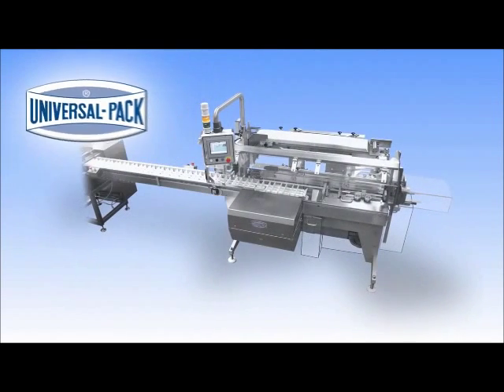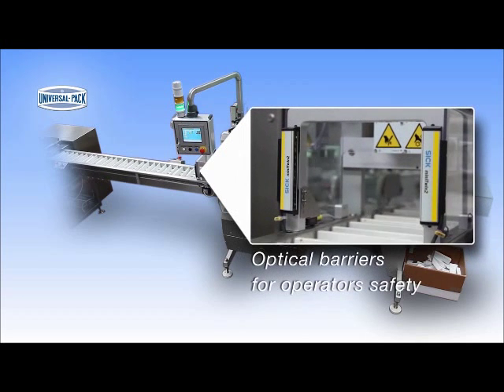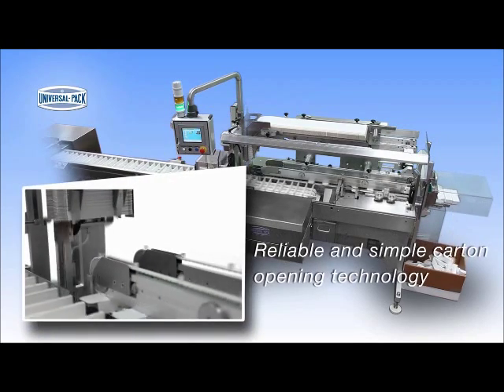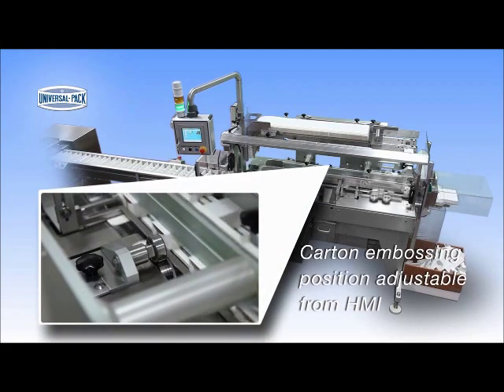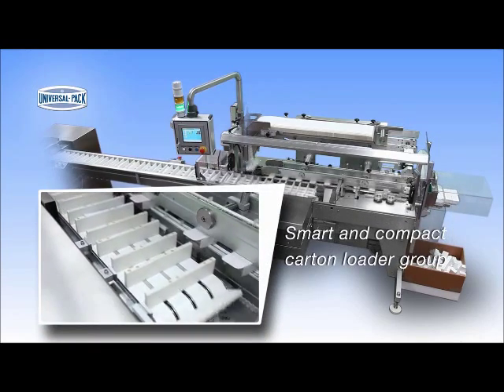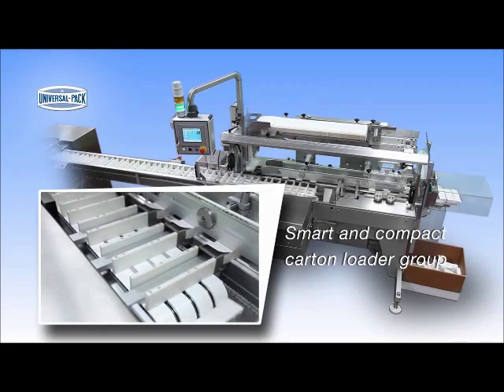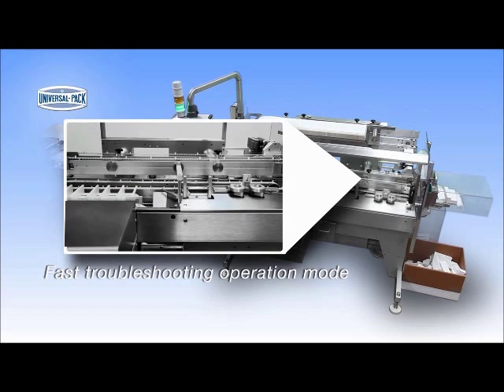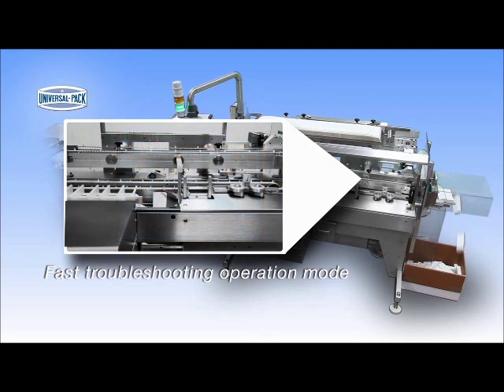DELTA 200 Continuous Motion Cartoner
DELTA 200 is a continuous motion cartoning machine for packaging of sachets and tubes in pre-glued cartons, supplied with:
Brushless servo drive technology
Balcony structure which allows a complete accessibility and easy machine cleaning
High-capacity motorized horizontal carton storage magazine
Main drive system powered by brushless servomotor
Device for opening boxes and positive start volume with vacuum control
Carton transport group by means of 2 toothed belts to hold top of carton and another 2 to hold the bottom
Product presence verification by means of photocell.  This check allows carton removal from the magazine.  (No product -- No carton)
Product introduction into the carton through 3 or 4 servo-motor pushers (depending of size A) and relative moving hoppers
Device to deactivate the pushers that allows the rejection of product, if cartons are not ready for the introduction.
Torque check on each brushless servo-motor with relevant release and automatic machine stop in case of overload
Touch screen LCD display to monitor machine operation and manage the size change over procedures